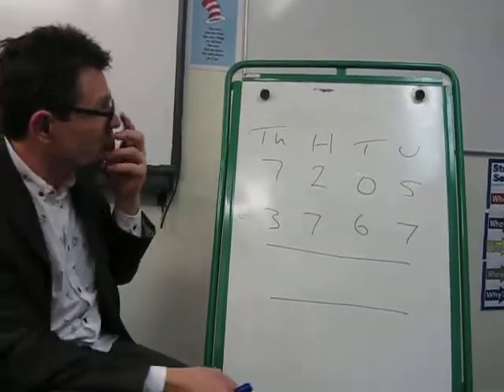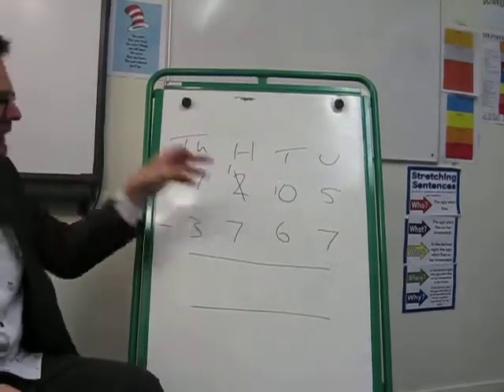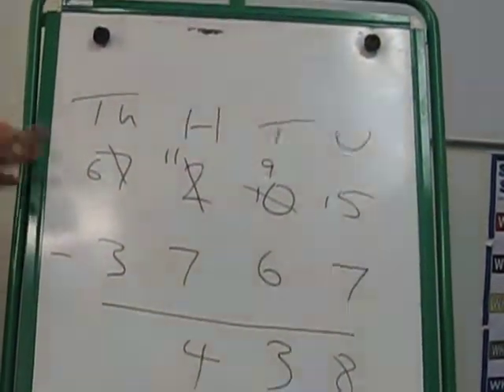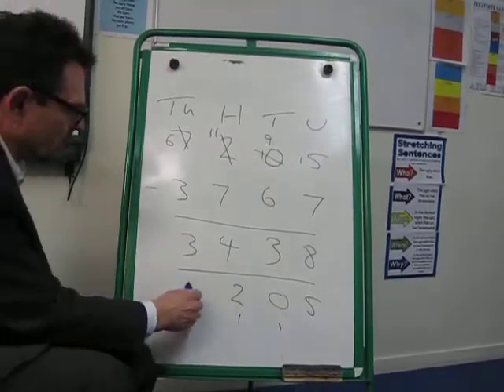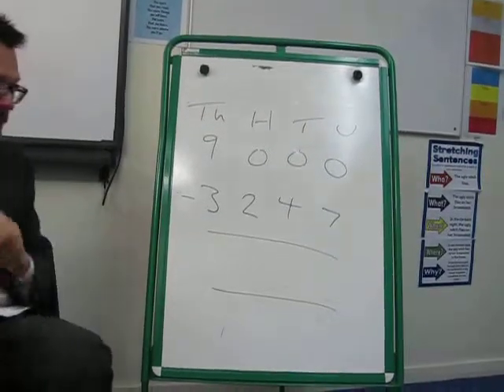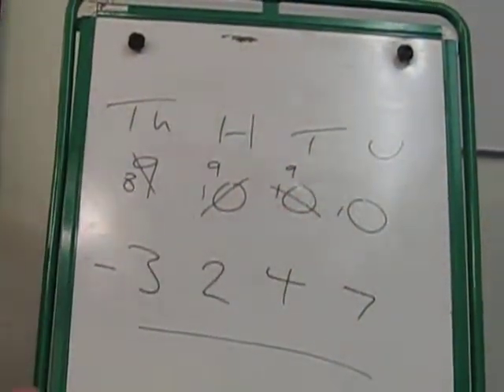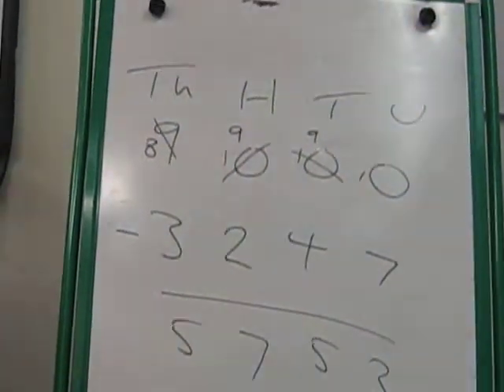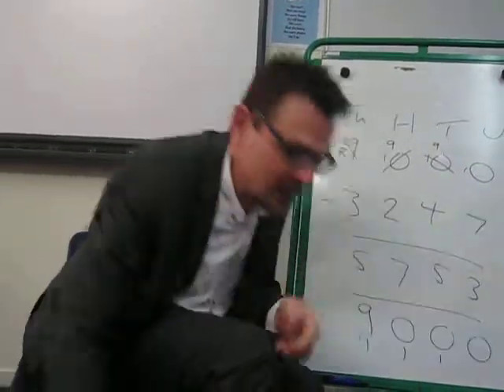Column subtraction with Mr Nunn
The secrets of exchanging when subtracting using columns! Not in a flowery shirt today though...